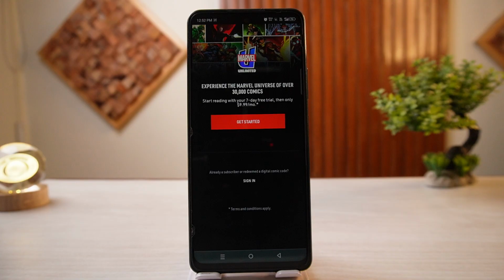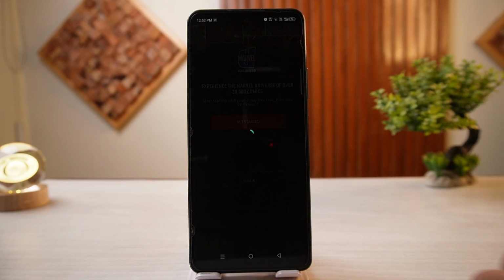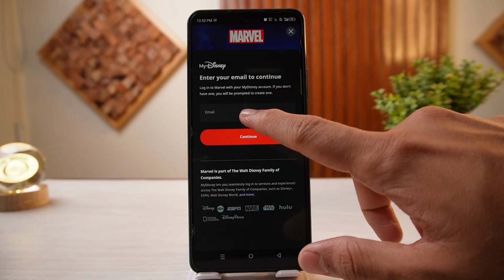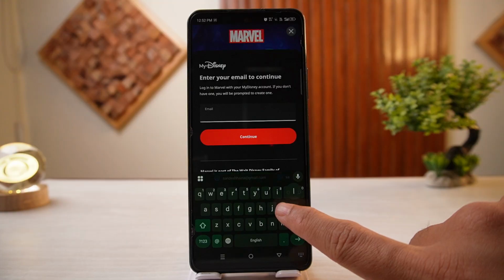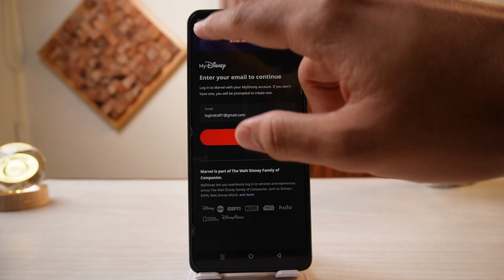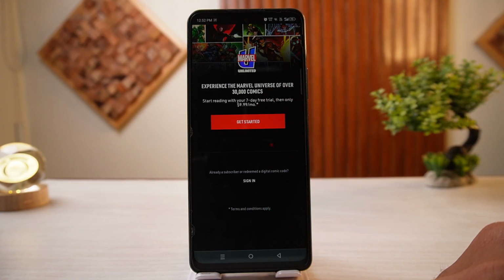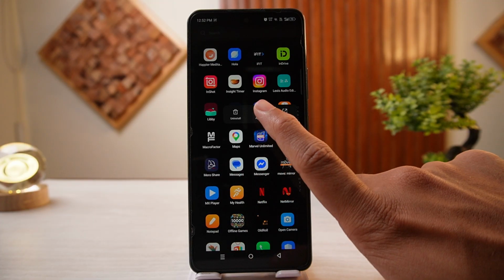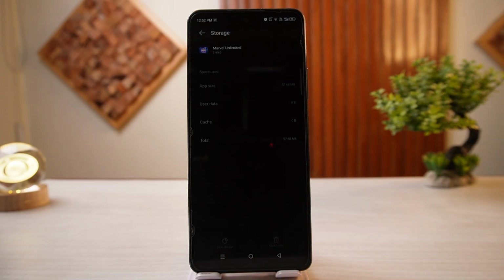How to Log Out of Marvel App | Simple Step-by-Step Sign Out Guide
Learn how to log out of Marvel App quickly and easily with this simple step-by-step guide. If you are trying to find the sign-out option or switch accounts inside Marvel, this tutorial will clearly show you the exact process.

Marvel App is a popular design, prototyping, and collaboration platform used by designers to create interactive prototypes and gather feedback. Many users want to manage their account settings or safely log out after working on projects. This video explains how to access your profile settings and sign out in just a few simple steps.

🔹 Summary:

This video demonstrates how to find the profile or account menu in Marvel App and log out safely. It also helps users who want to switch accounts or secure their login session.